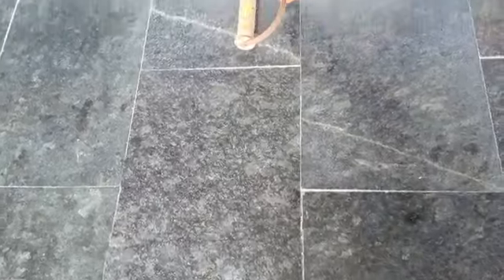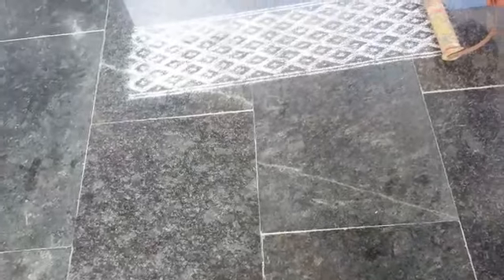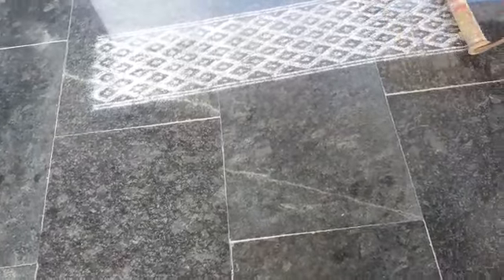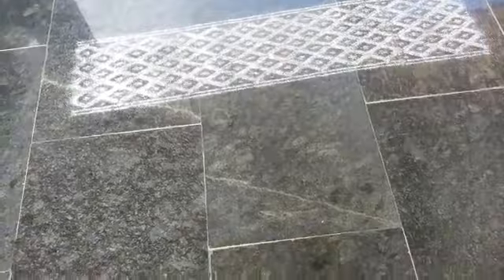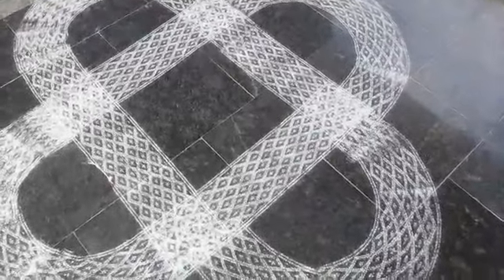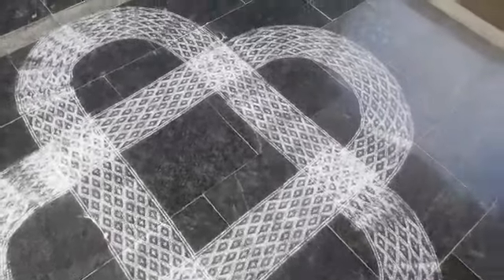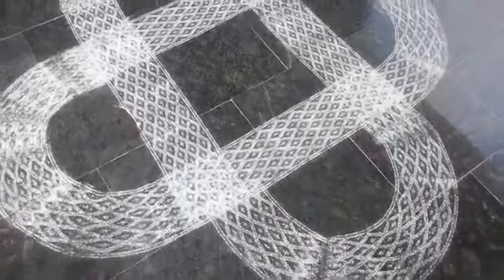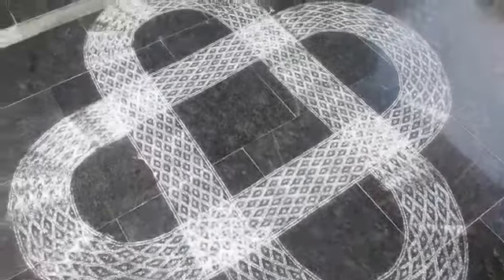Kolam 20 | மார்கழி கோலம் | Easy and Instant Kolam For Margazhi Masam | Quick Rangoli Using Stencils